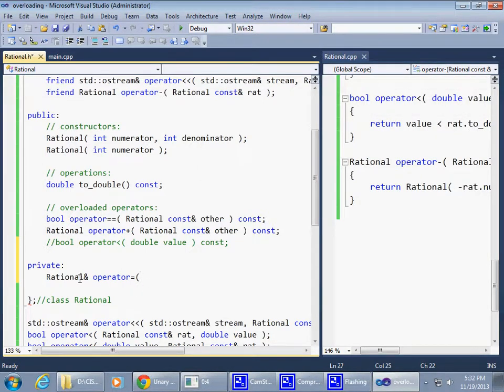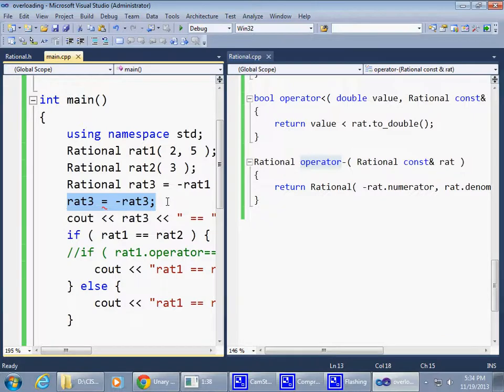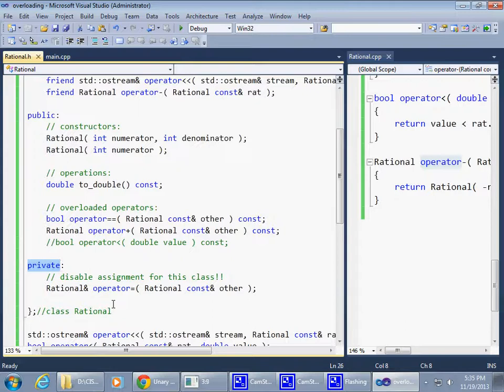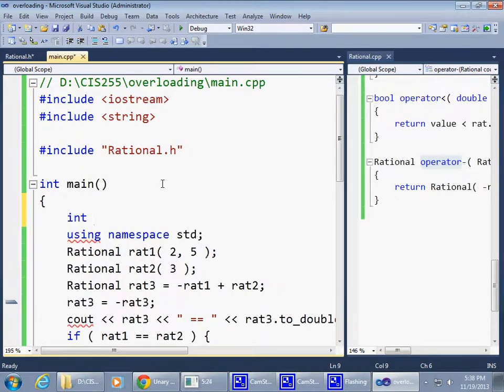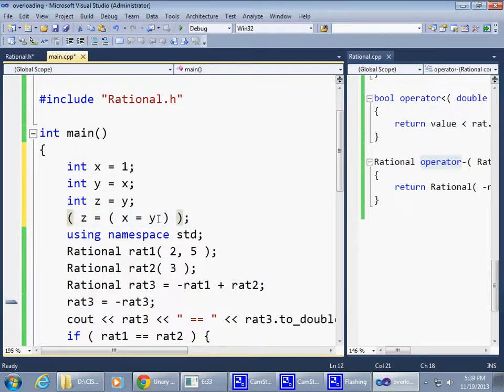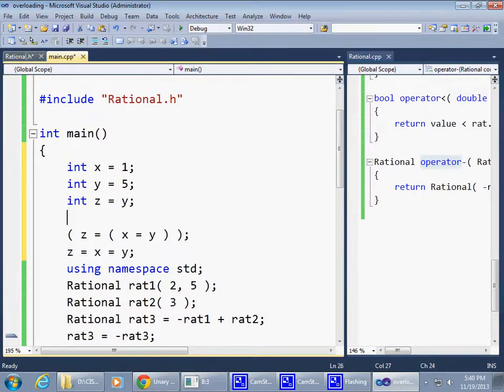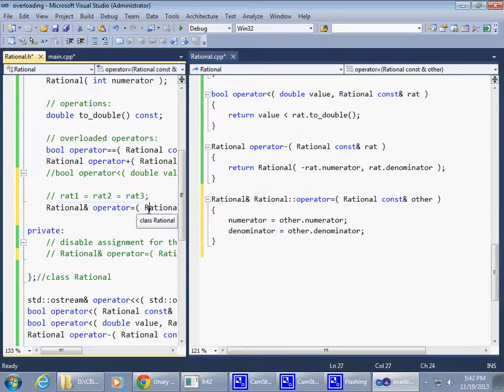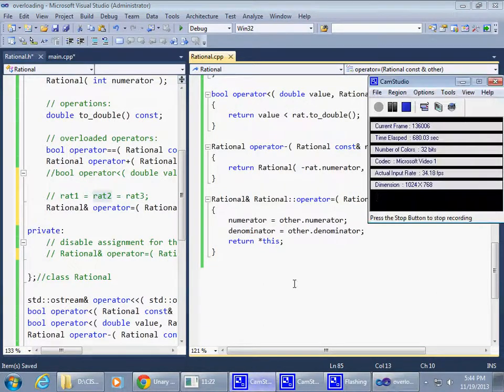Week 11 Operator Overloading Part 9